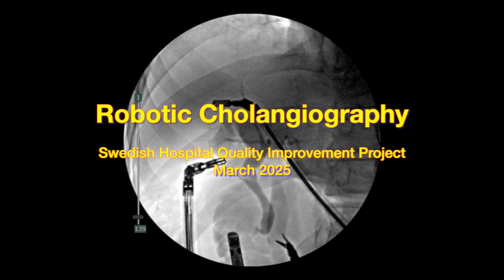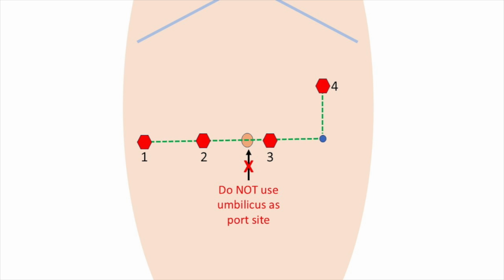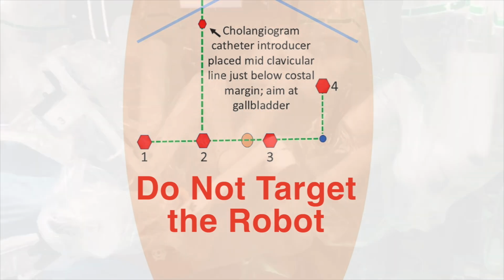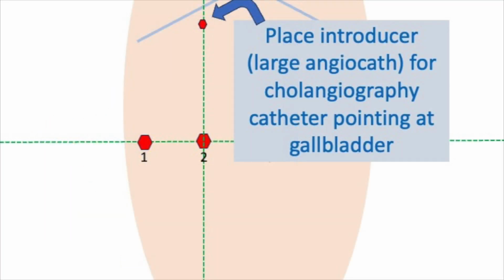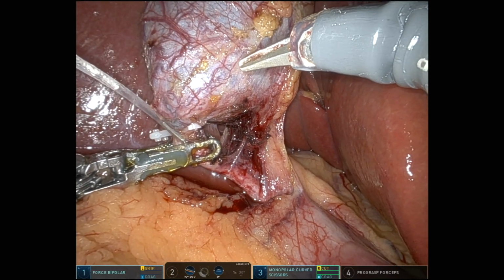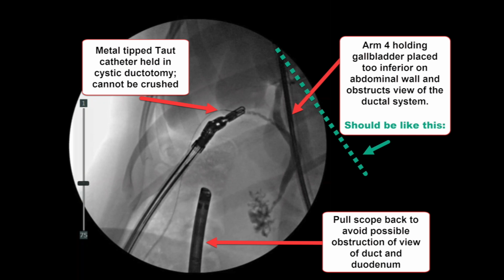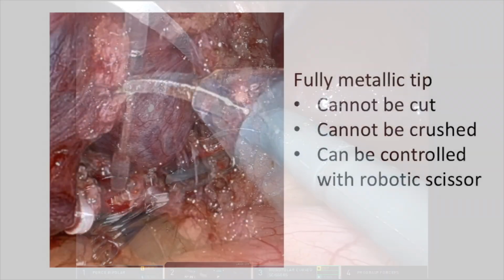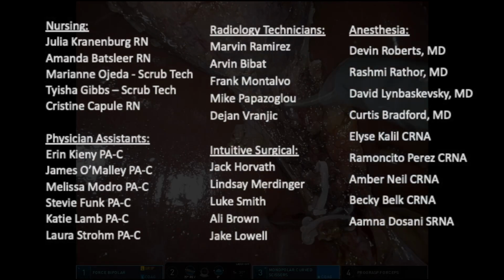Robotic Cholangiography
Robotic cholangiography during cholecystectomy - what we learned from each other at Swedish Hospital